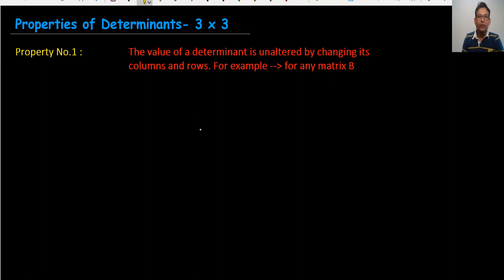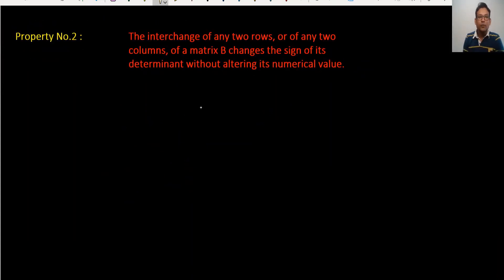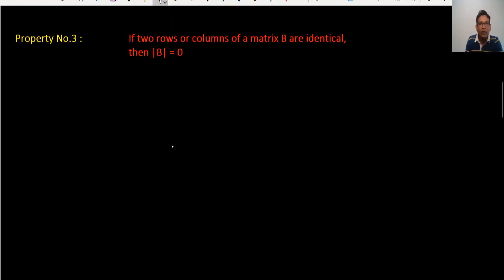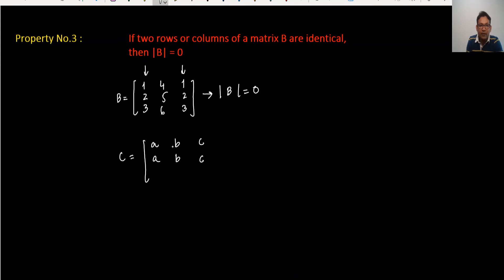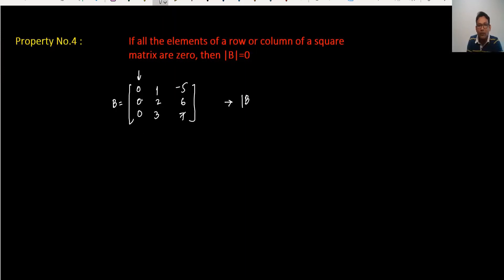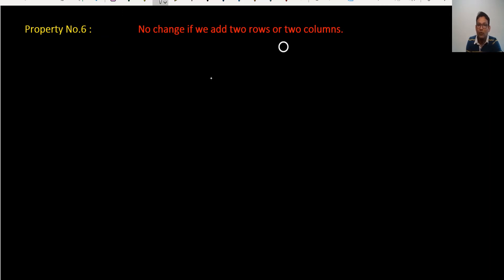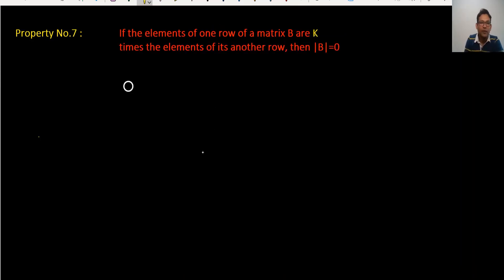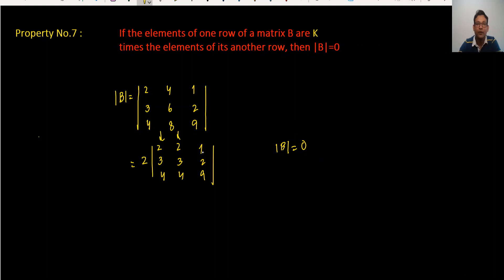Properties of Determinant- 3 x 3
This video is specially for Zero semester students IBA-Sukkur so that they can learn for their exam.